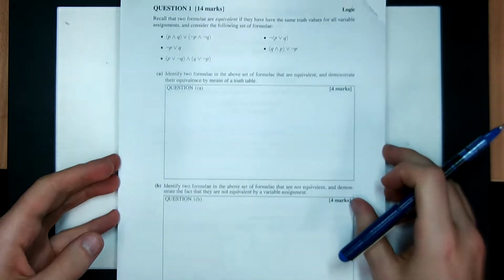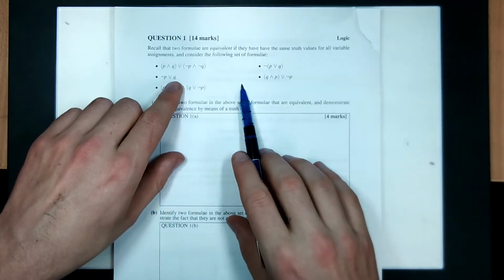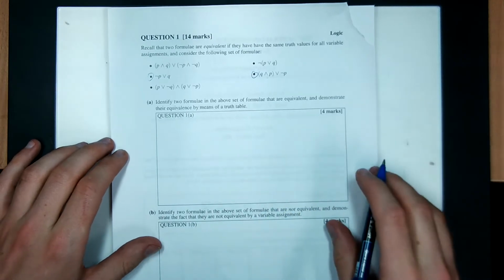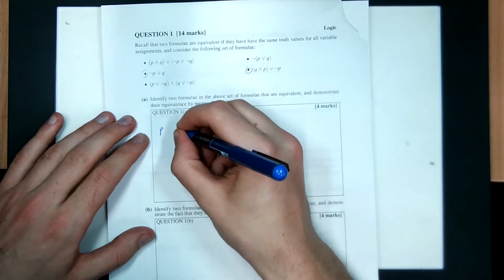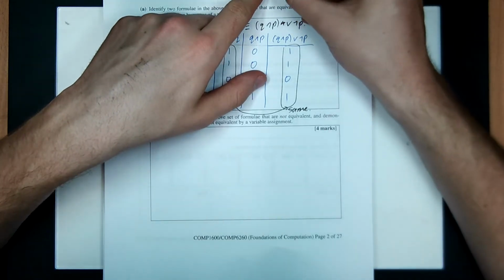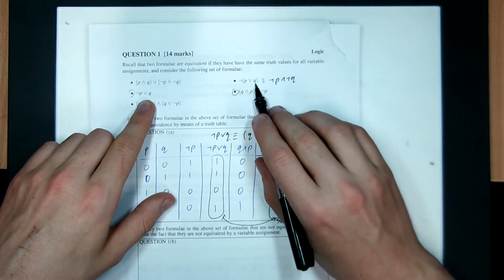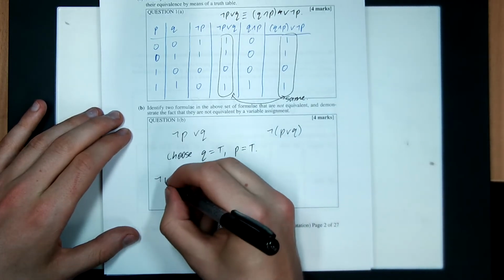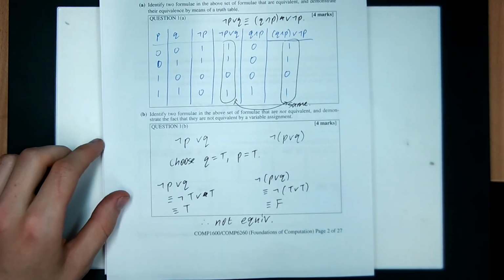2018 Exam Q1a Q1b